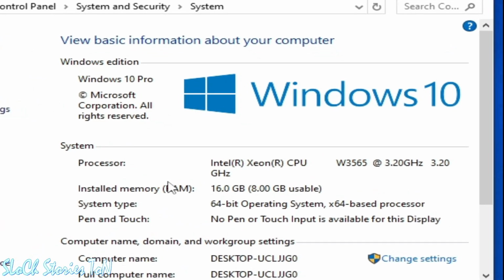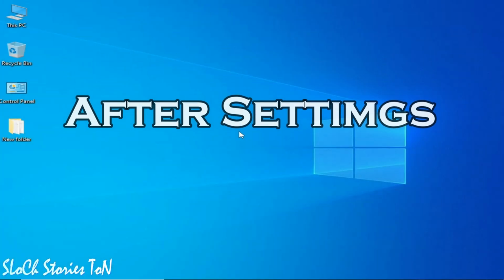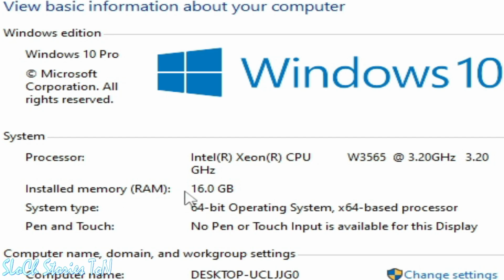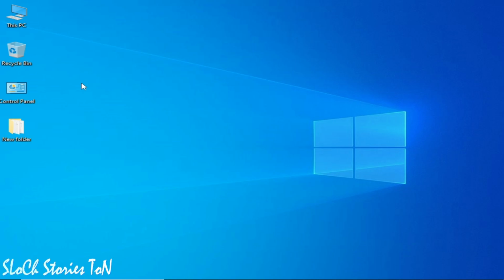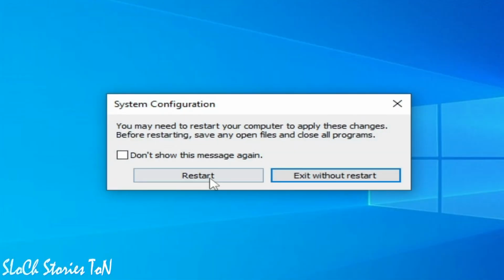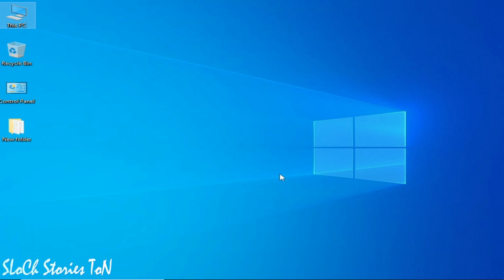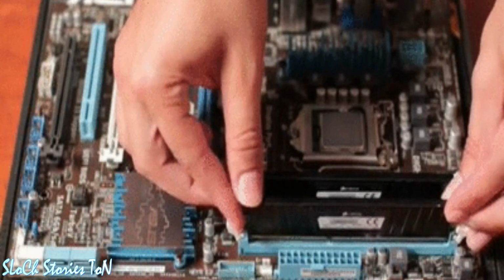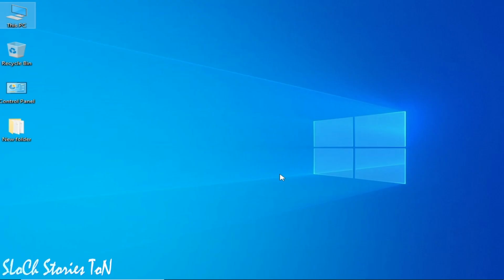How to fix installed Memory RAM 16.0gb (8.00GB usable)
Hello,
In this video i have shown how to fix installed Memory RAM 16.0gb (8.00GB usable).